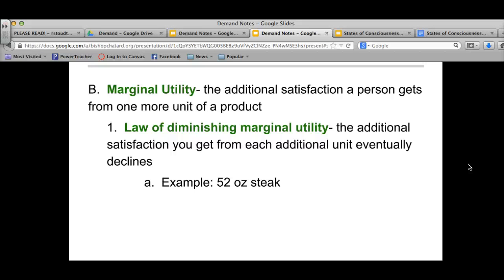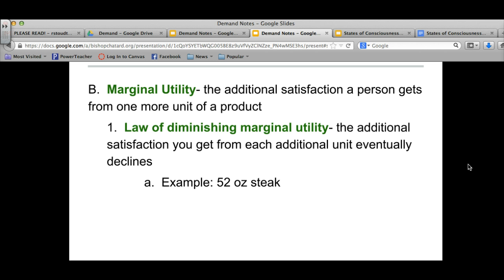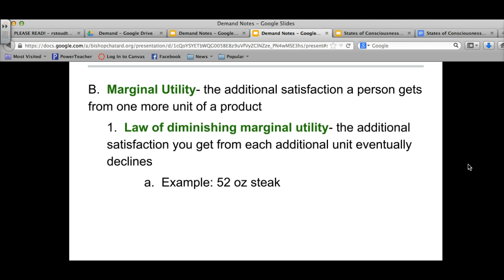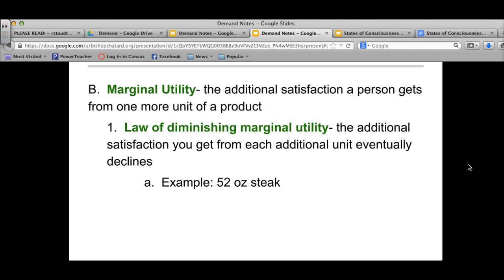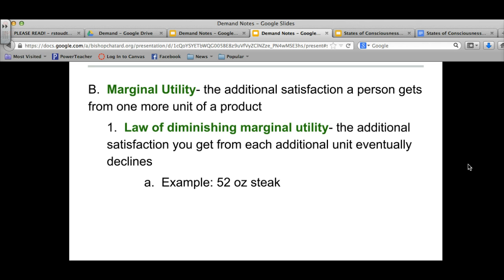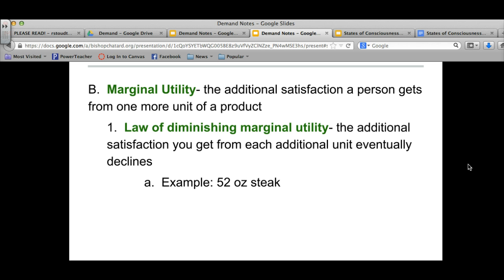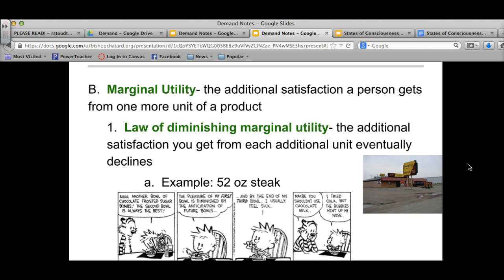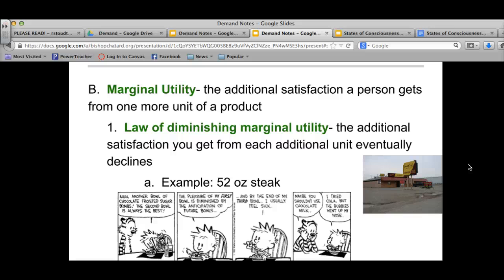Chapter 4 Notes: Marginal Utility